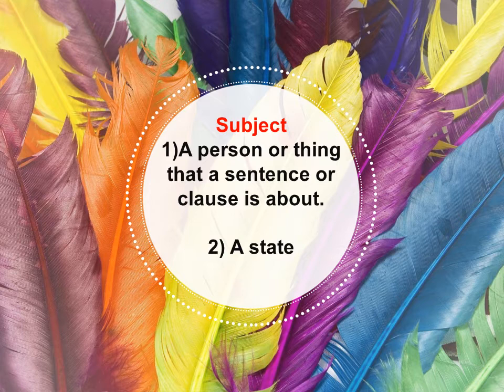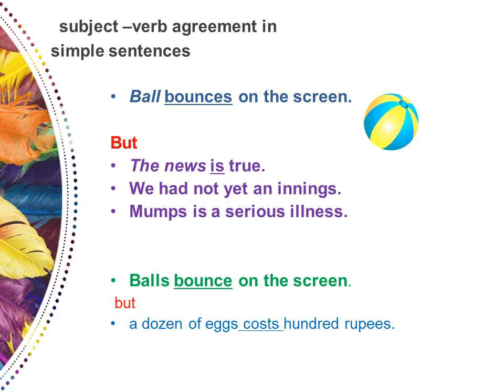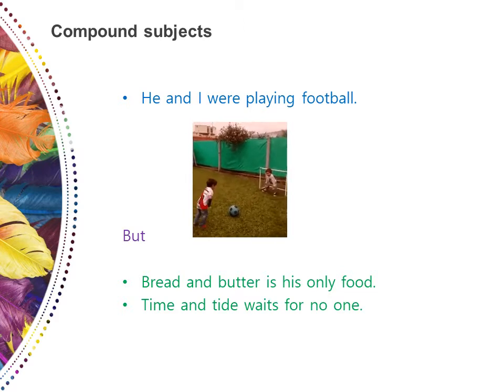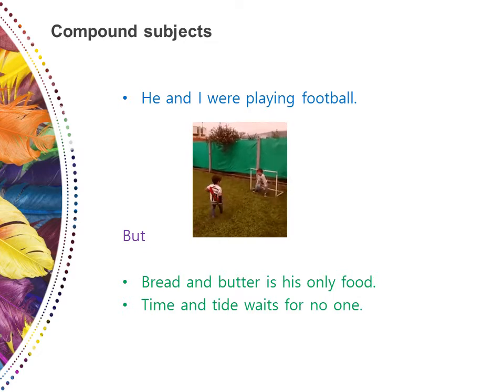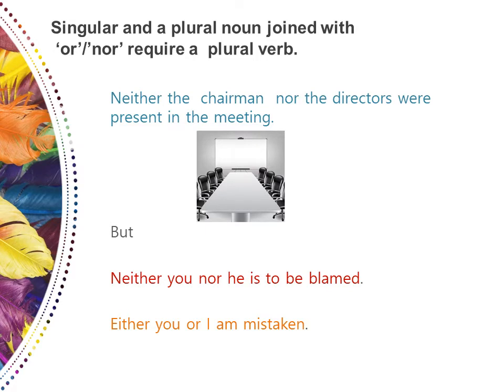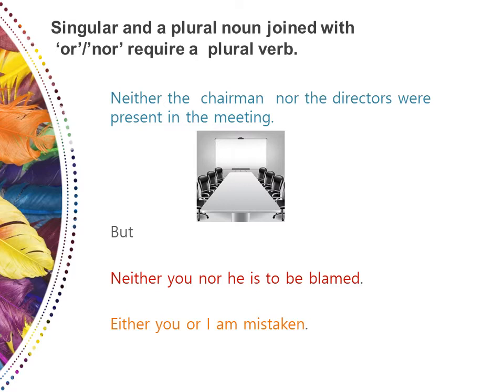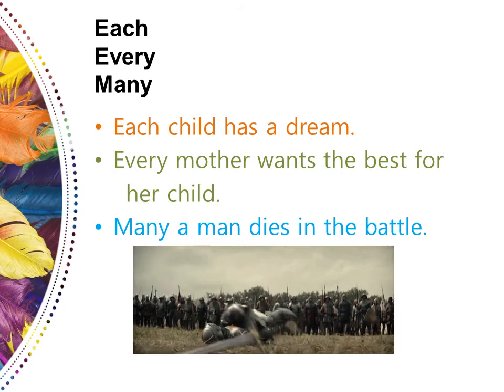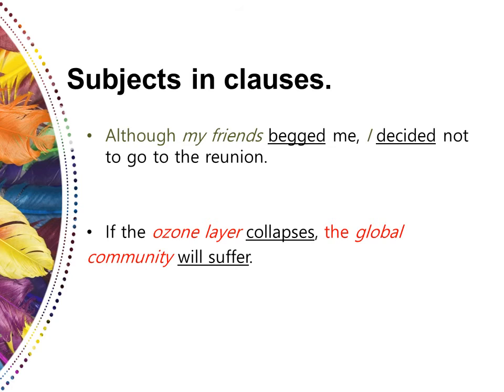Form 1 - 1st Term - English - Video 8 - Grammar - Subjects